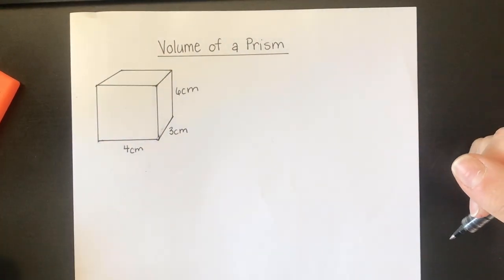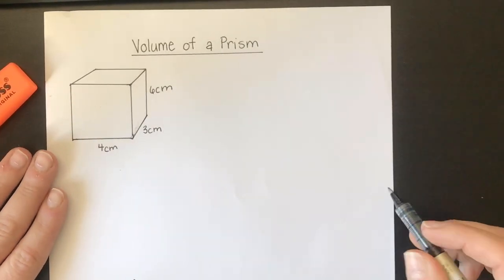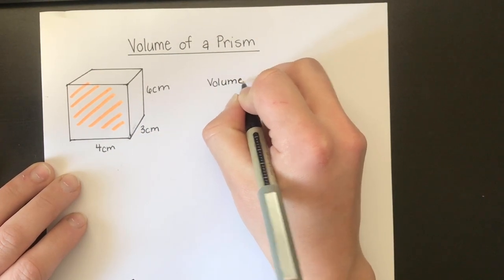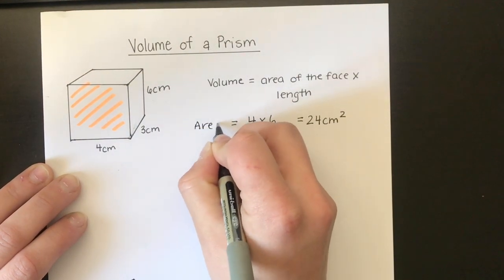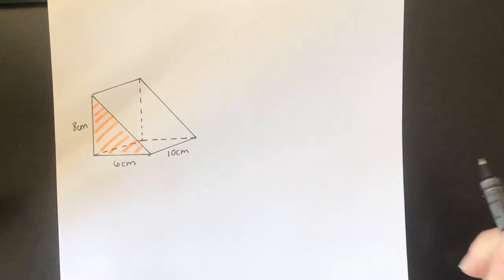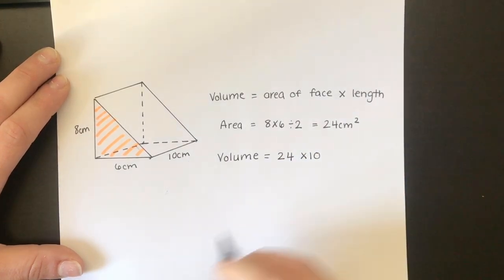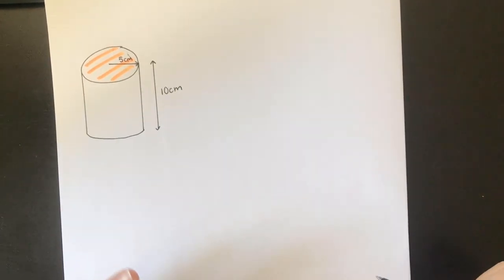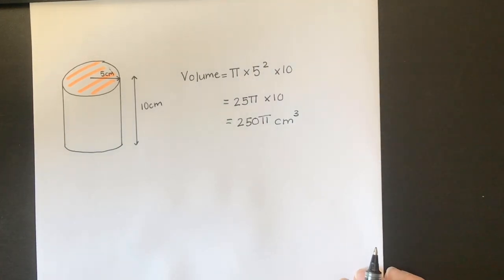Volume of a Prism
Year 11
Calculate the volume of prisms.